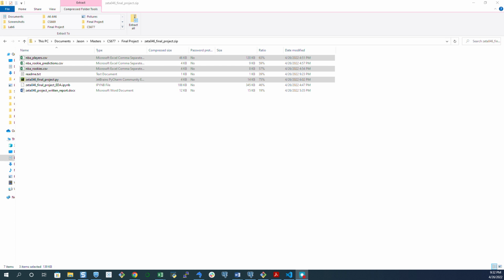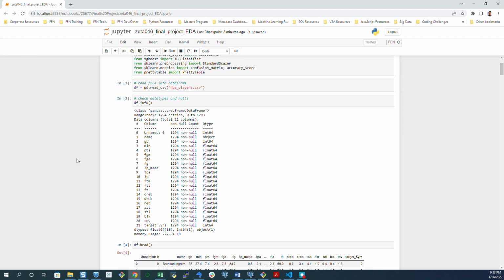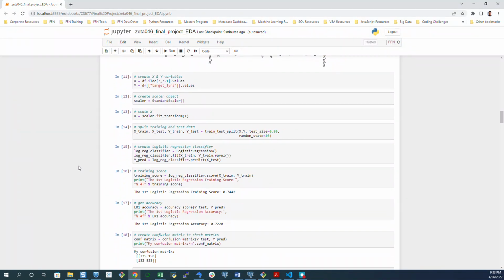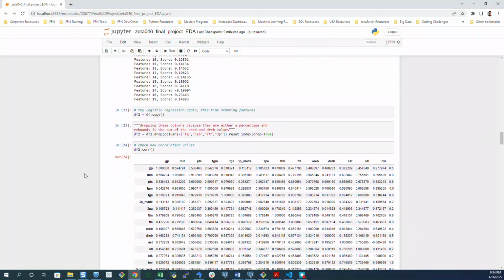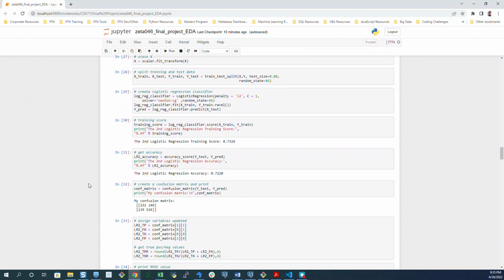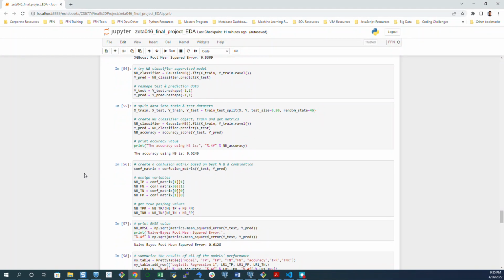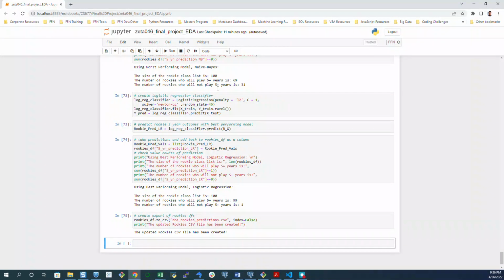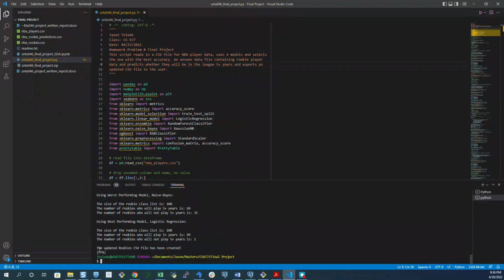zeta046 final project cs677